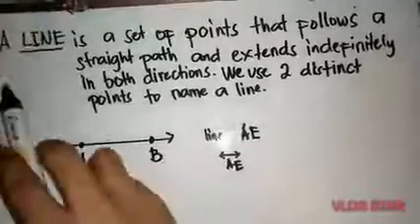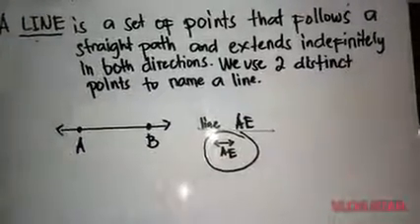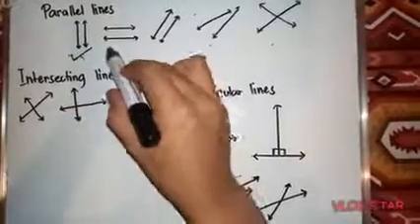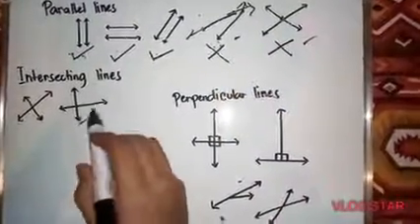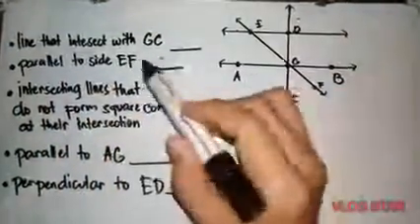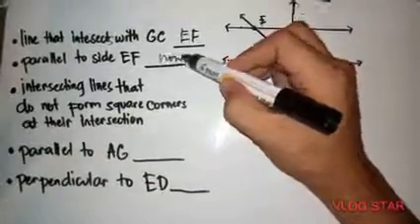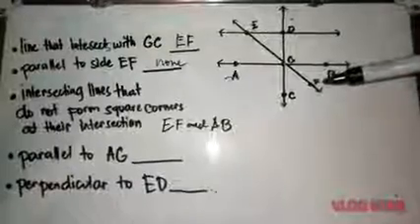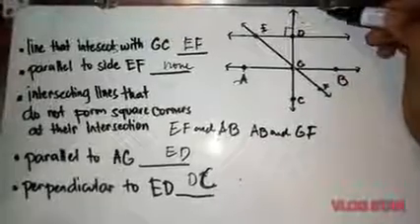PARALLEL, PERPENDICULAR AND INTERSECTING LINES